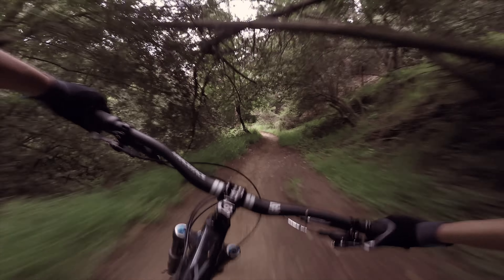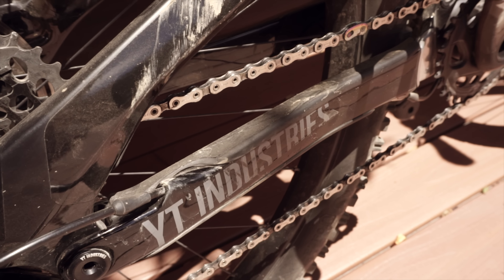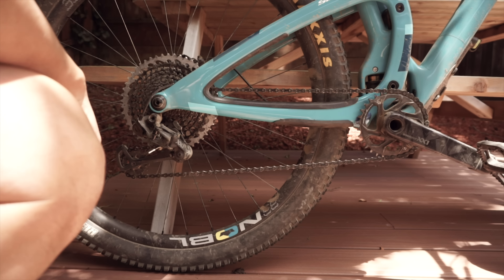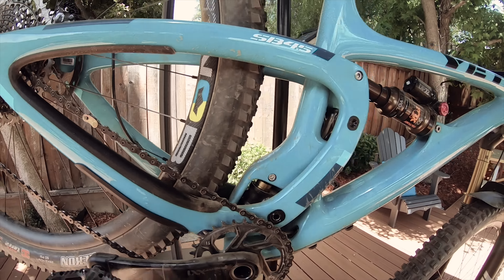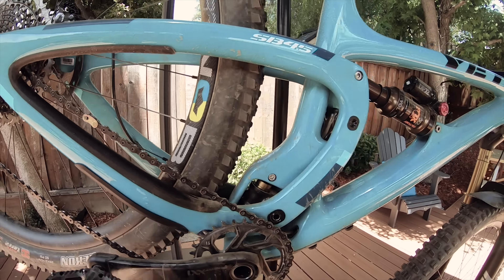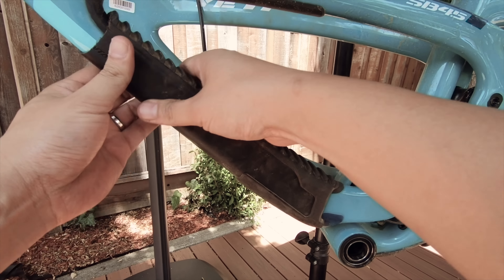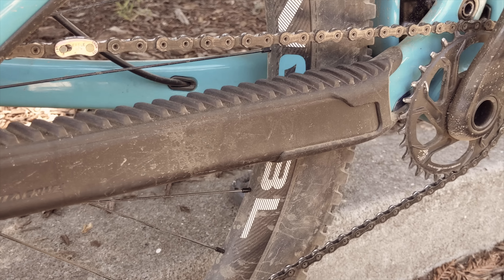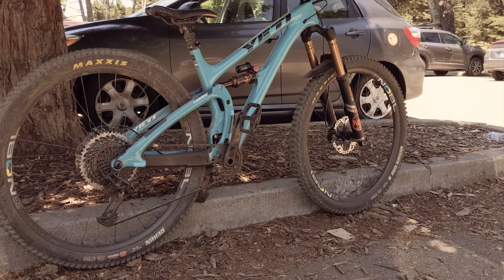How to make your bike MEGA quiet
Other known fitments based on user feedback:
Santa Cruz Chameleon
Yeti SB150 (trimming required)
Yeti SB130 (trimming required)